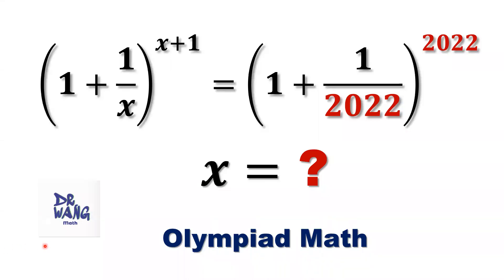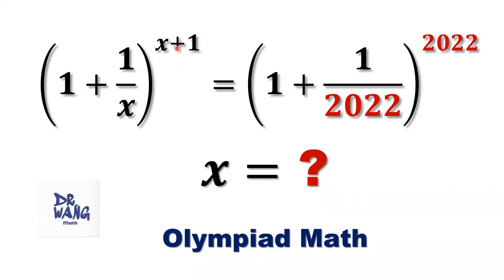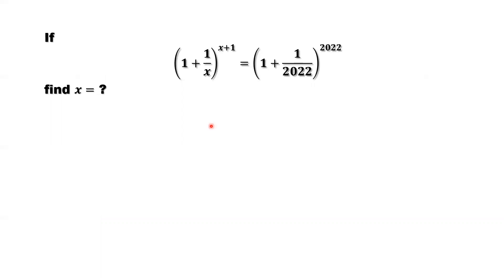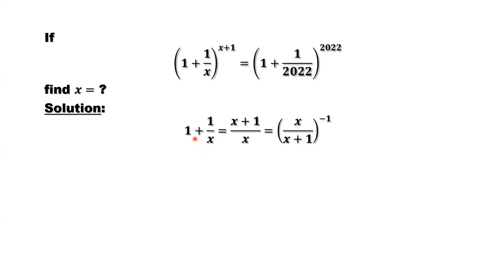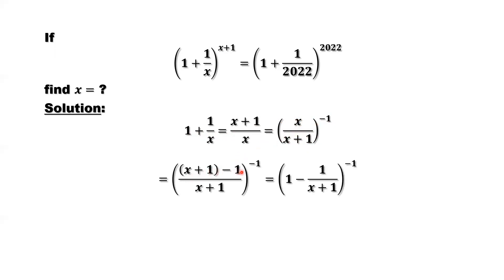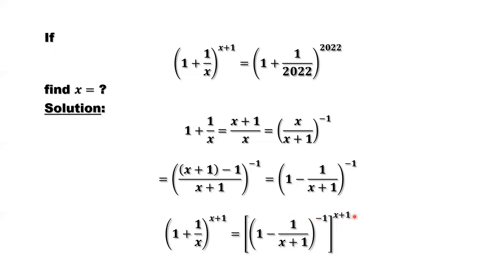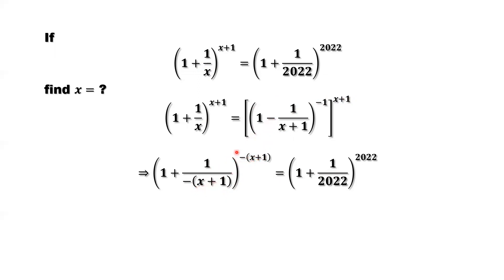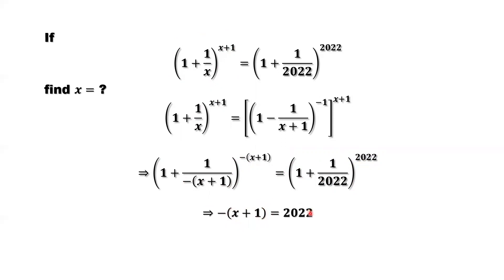Find x = ? Given (1+ 1/x) ^(x+1) = ( 1 +1/2022) ^2022 Olympiad Question